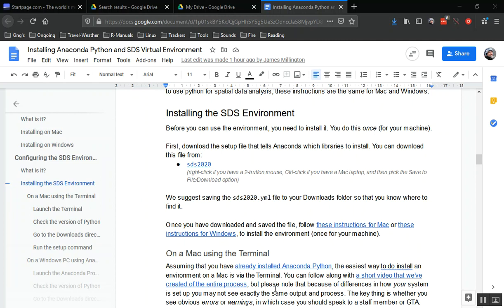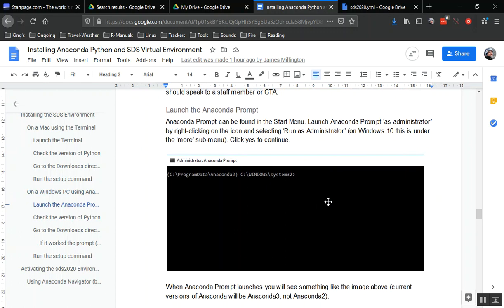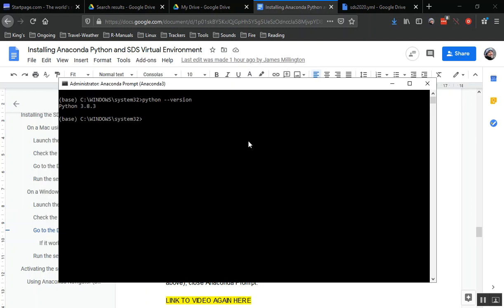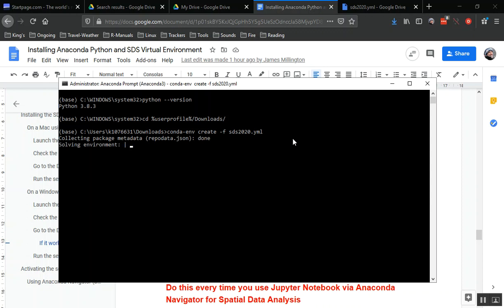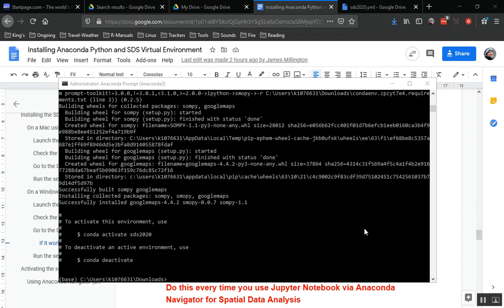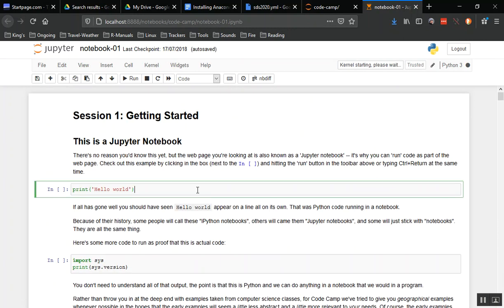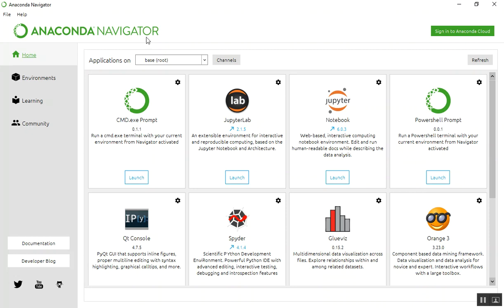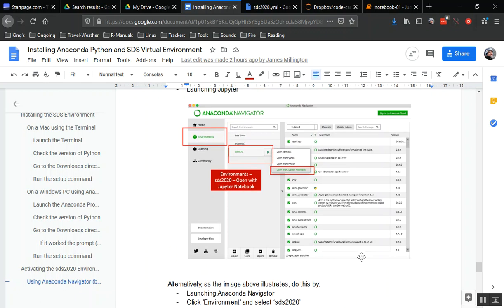Installing and Activating Virtual Environment for Python (Windows)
Instructions use the sds2020.yml file